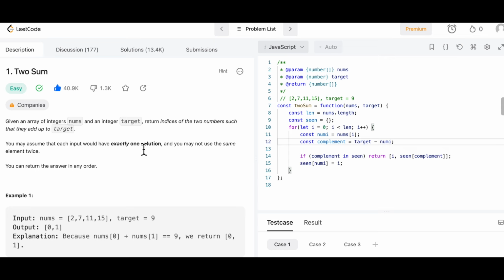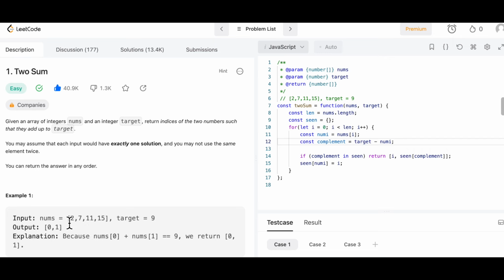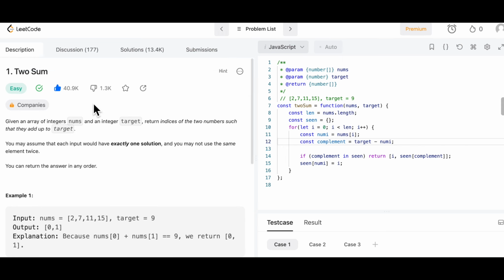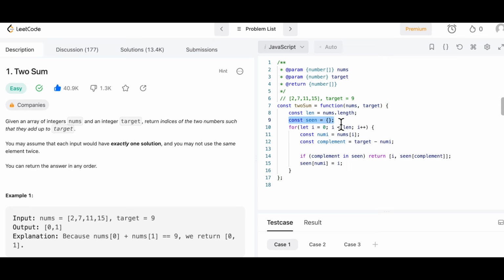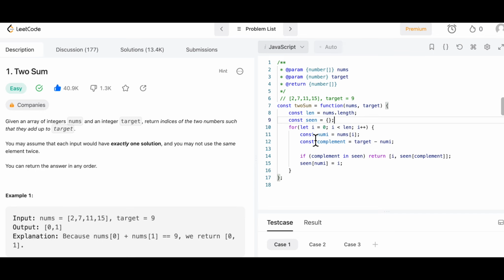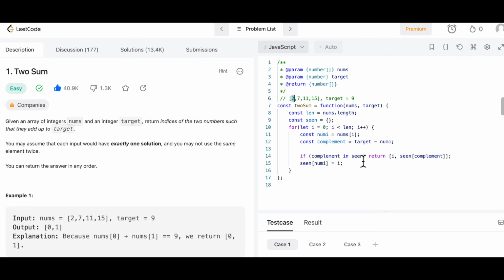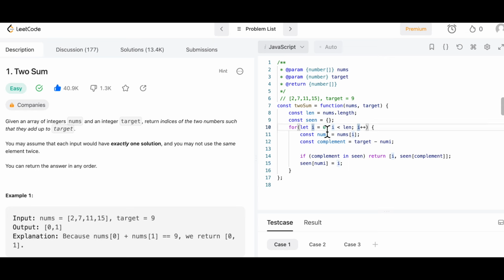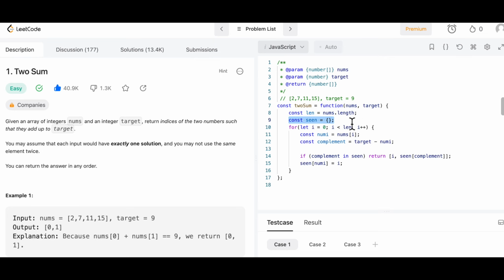LeetCode 1 Two Sum — JavaScript O(n)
Correction: @3:04 `complement` is 2, `seen[complement]` is 0.